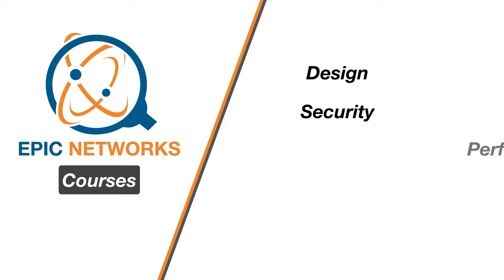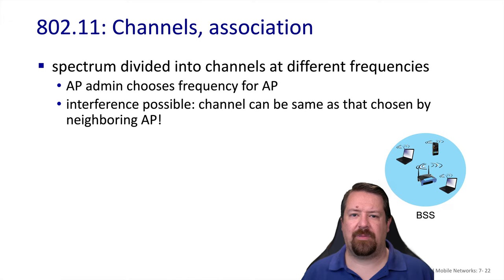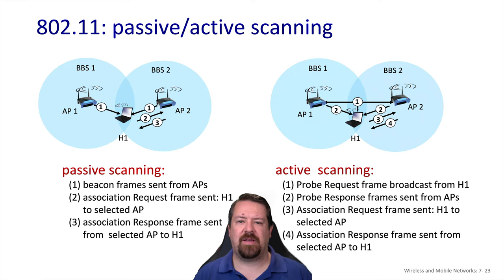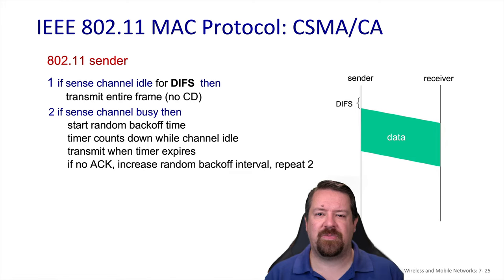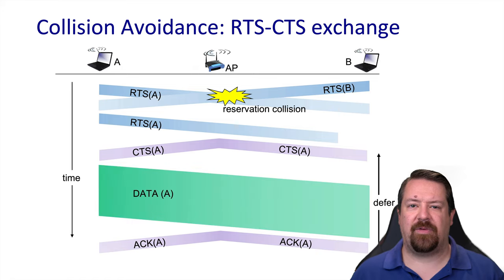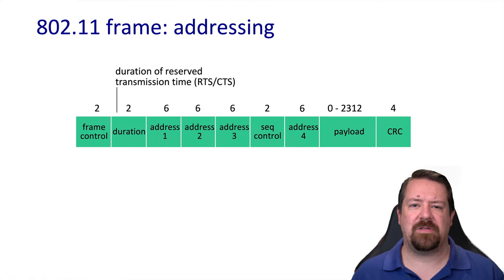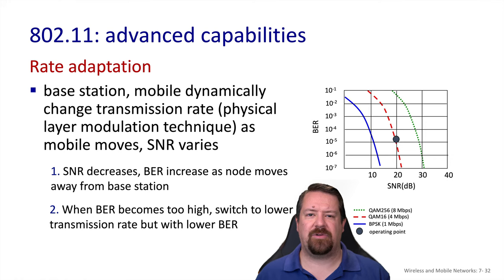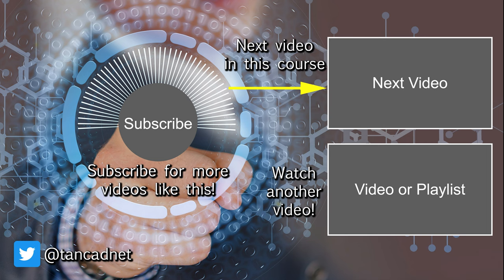802.11 How WiFi Works - Wireless Networks | Computer Networks Ep. 7.3 | Kurose & Ross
Answering the question:  "How does WiFi work?"  Discusses the 802.11 standards, and bluetooth.